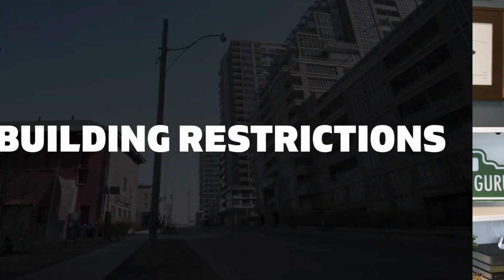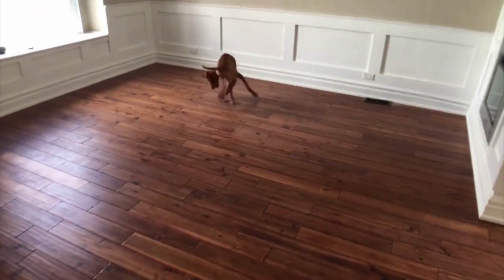Condo Buyers BEWARE! 4 Tips on What to Look for When Buying a Condo | Buy a Condo for the First Time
Top Mississauga Realtor Jeff O'Leary shares 4 Tips on What to Look for When Buying a Condo.

Top Mississauga Realtor Jeff O'Leary shares 4 Tips on What to Look for When Buying a Condo. Whether you've owned a condo before, or you've come across this video searching for How to buy a condo for the first time, you're going to find these tips very useful.

For more real estate information or to contact Jeff see info at the bottom of this description!

4 Tips for Purchasing a Condo - Condo Buying Tips for the First Time Home Buyer

0:31 - Tip #1: Make sure to check the parking spot in a condo

1:18 - Tip #2: Find out if there are any building restrictions that you should be aware of when buying a condo

1:49 - Tip #3: Confirm if there is a  storage locker that comes with the condo unit and where it's located

2:20 - Tip #4: Review the condo maintenance fees when buying a condo

Jeffrey O'Leary, Mississauga Real Estate Broker
Better Homes and Gardens Real Estate Signature Service
186 Robert Speck Parkway, Mississauga, ON, Canada

Realtor in Mississauga